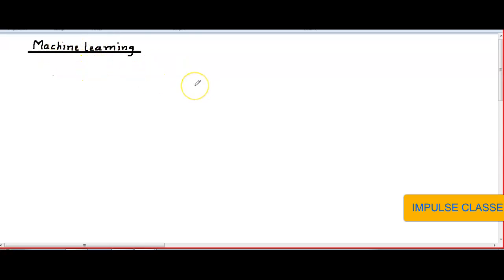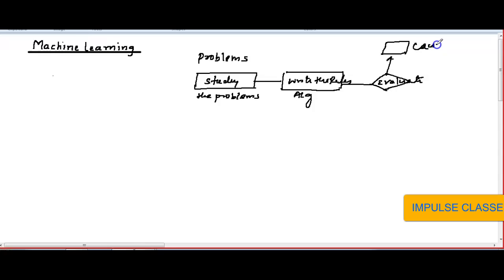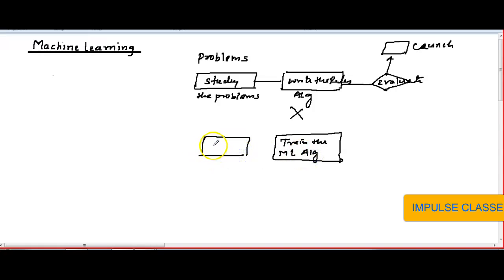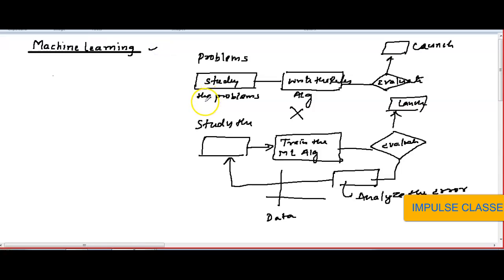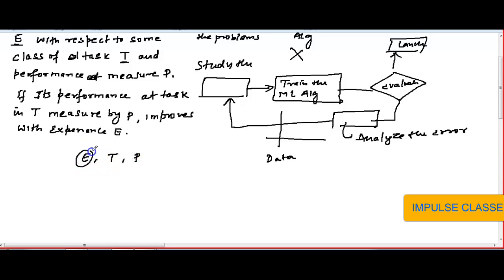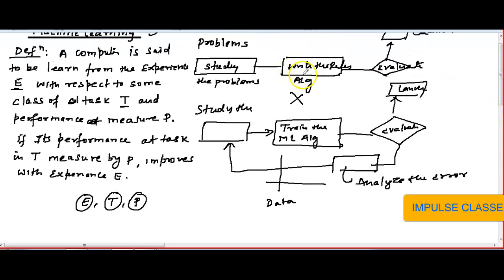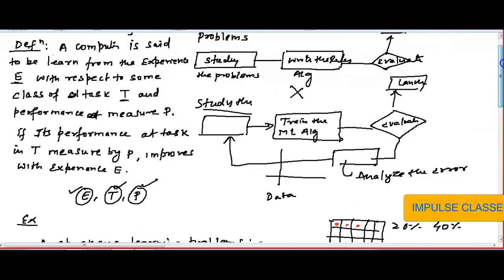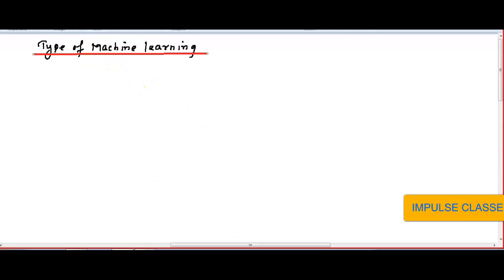Machine Learning introduction